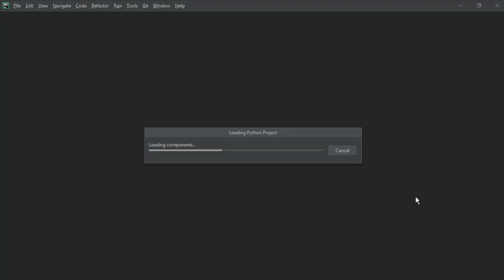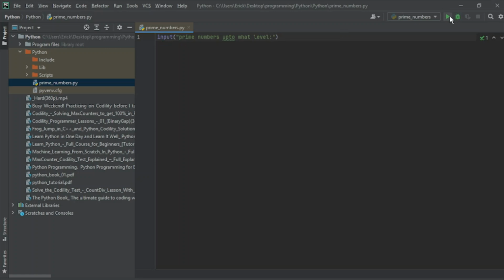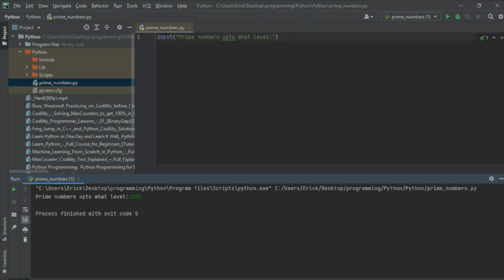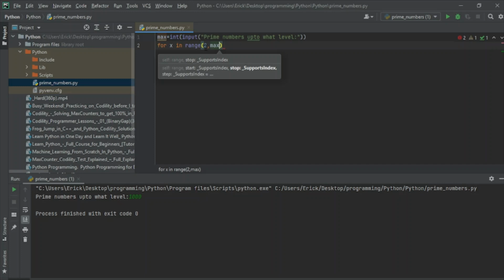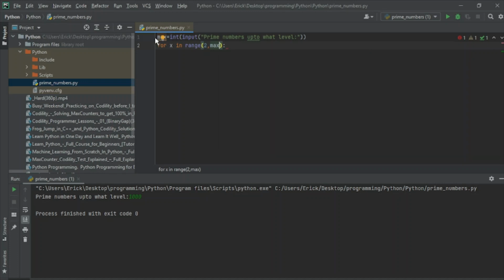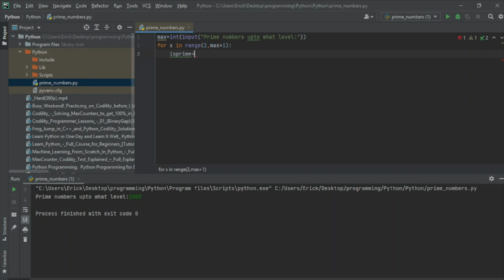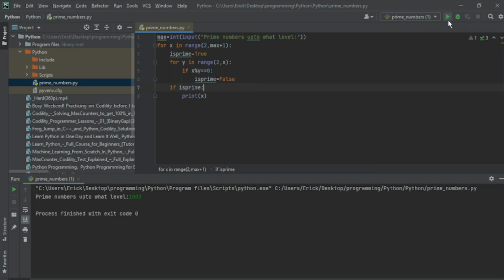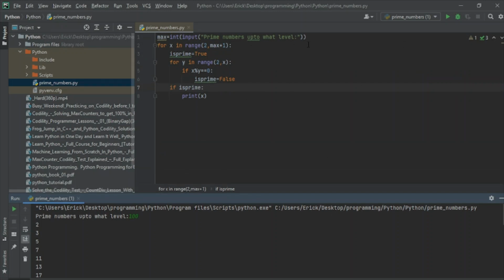python program on prime numbers calculation for starters.kindly check!